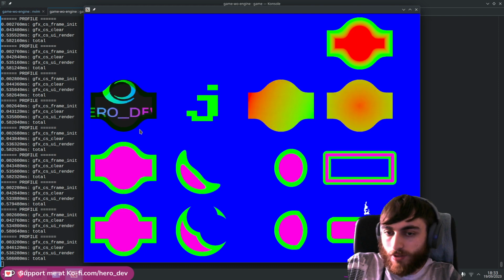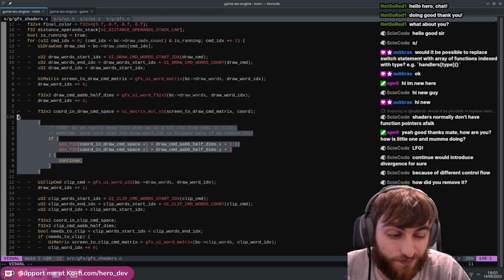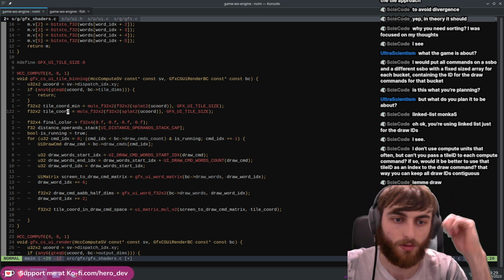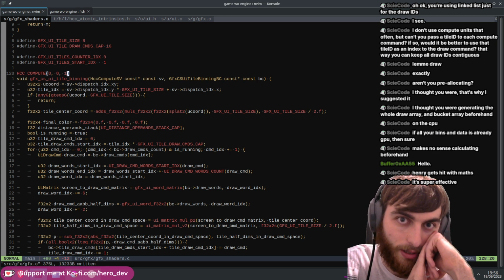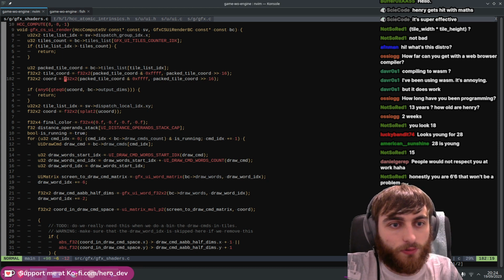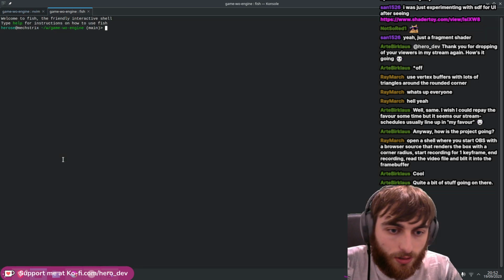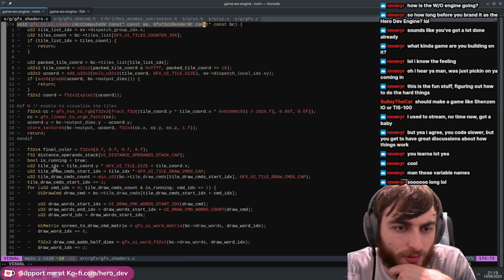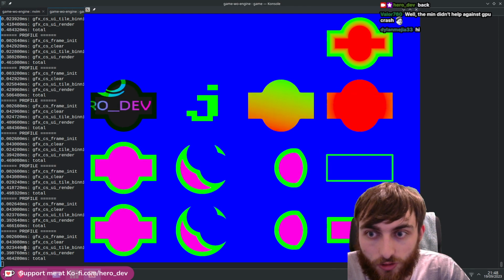UI SDF Tile Based Renderer | Game W/O Engine Day 37 | C | Vulkan | Linux & Windows